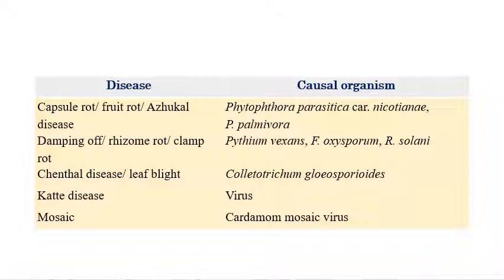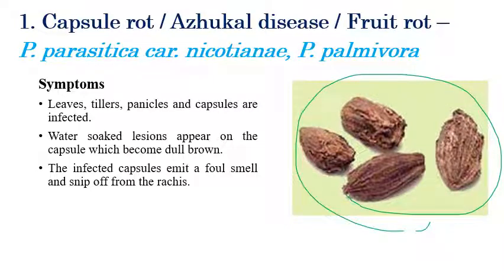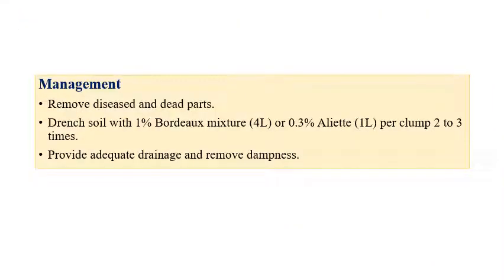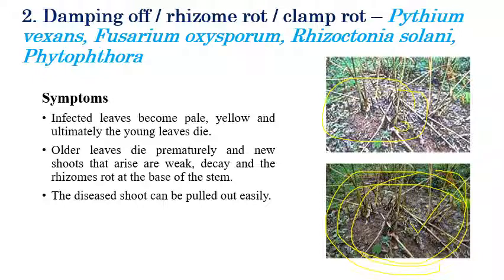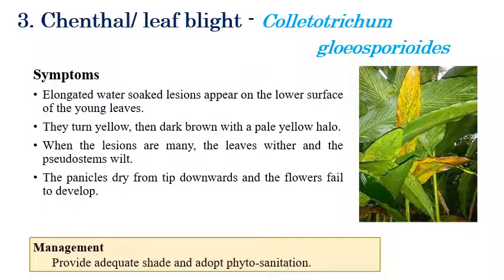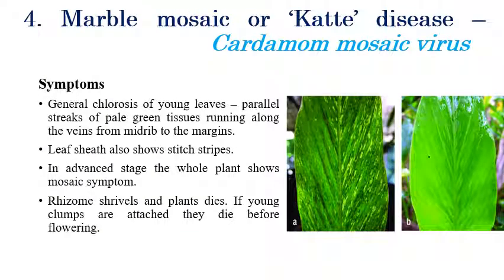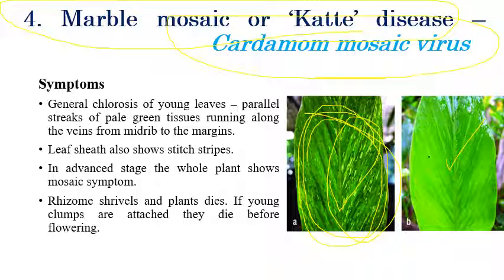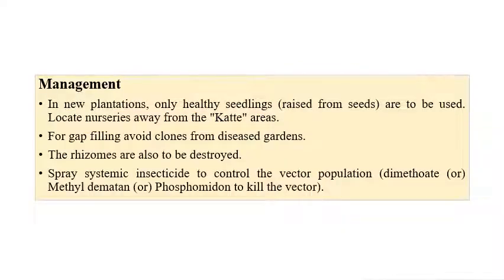Diseases of Cardamom | Spices & Condiments | Plant Pathology | Exam Oriented Discussions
A brief explanation regarding various diseases infecting cardamom plants and the narrator has discussed important exam-related questions.